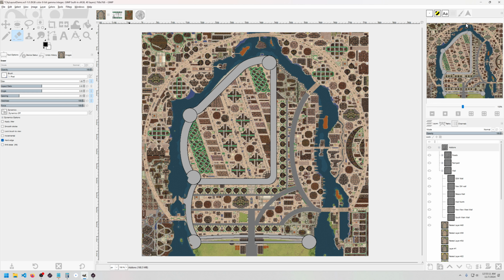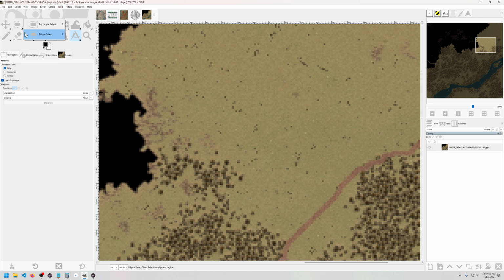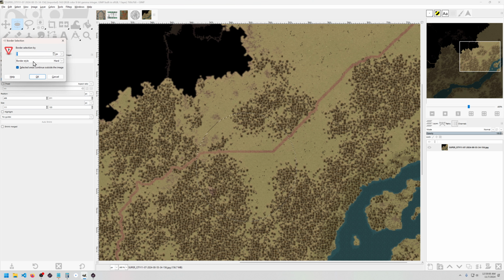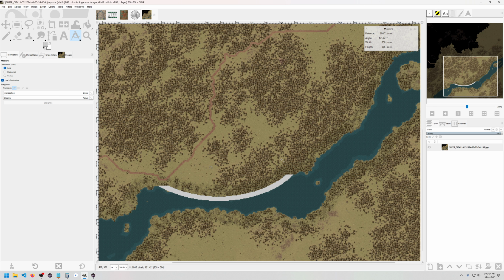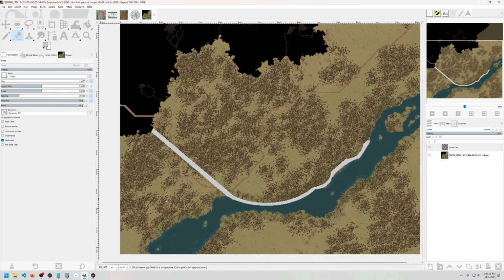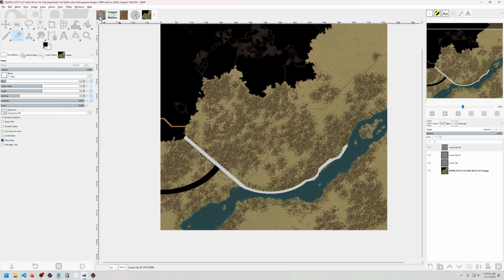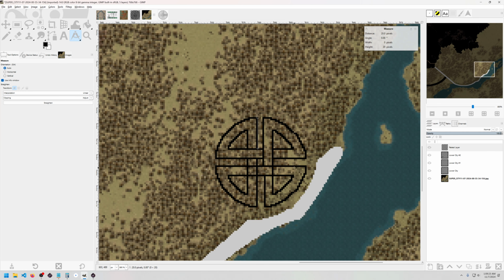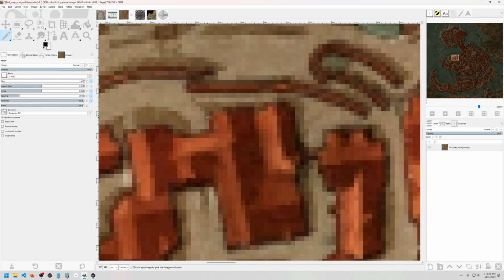Planning your City Layout in a Grid Based Game - ft Songs of Syx and GNU Image Manipulator Program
Learn how to plan your city in Songs of Syx (or any grid based game) using graphic design tools by a software developer who knows jack sh-- about graphic design!

0:16 Shrinking down a Super Screenshot
1:39 Basic Selections and Selection Borders
5:25 Example Doodling on a Map
12:03 Scaling Down Real World Images to Use in Pixel Size
14:35 Scaling Down Full Size Maps to Syx Size
18:19 How I used this for Split River Plains/Closing Thoughts

These techniques apply to Photoshop as well if you have it.